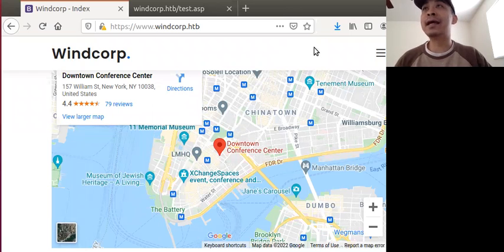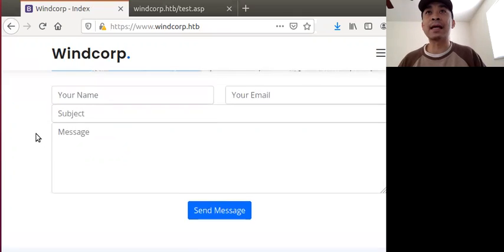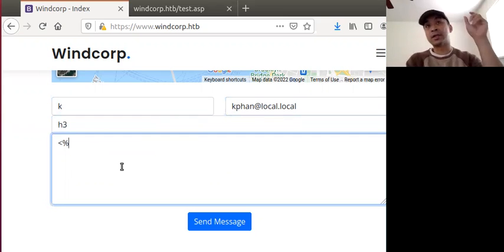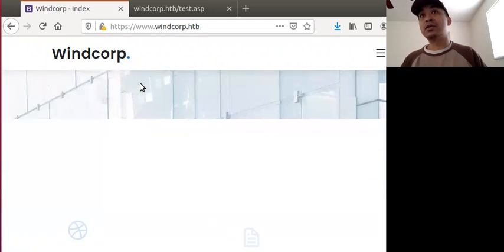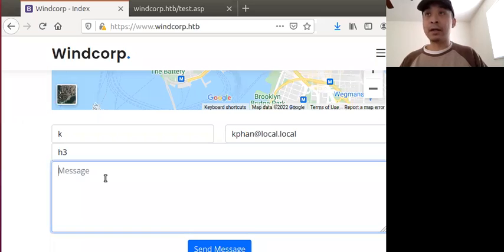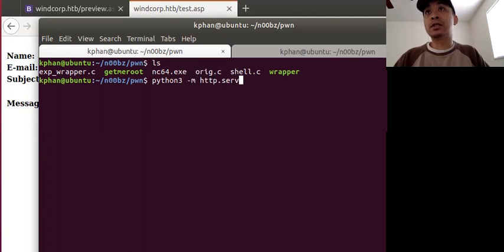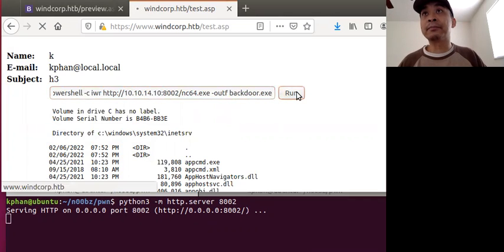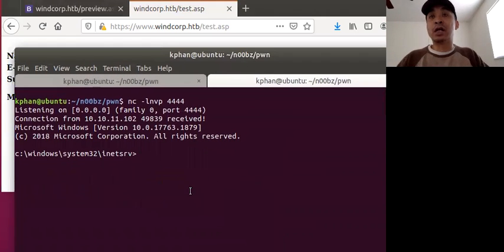ASP code injection to web shell